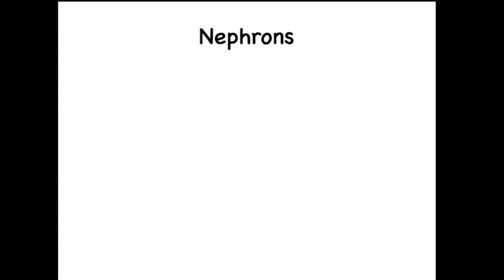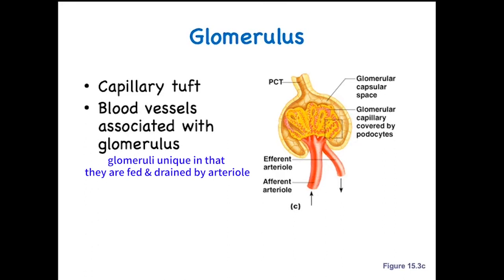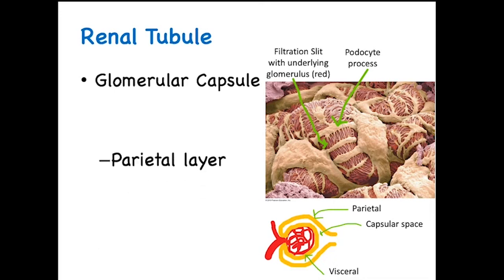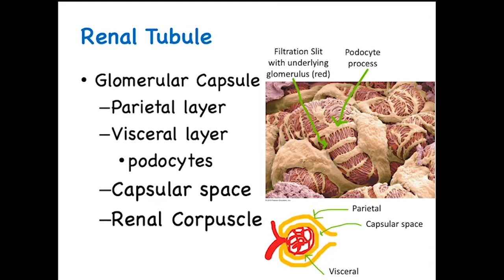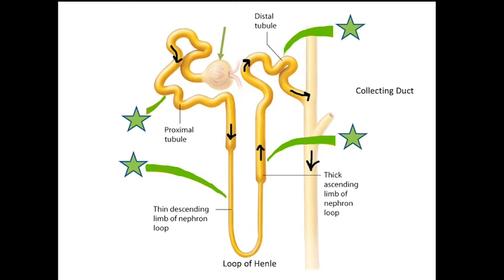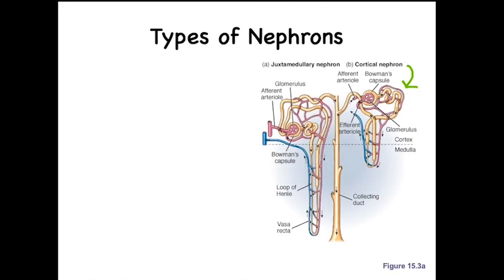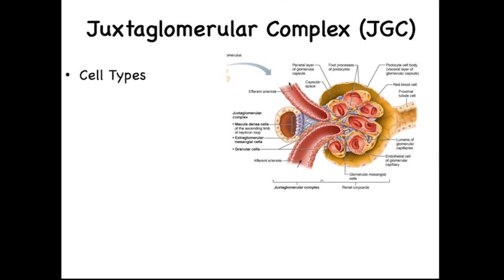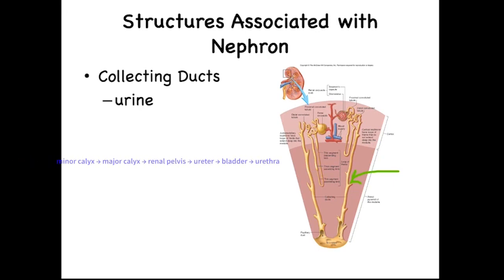BIOS 254 CH 25 Urinary Nephron